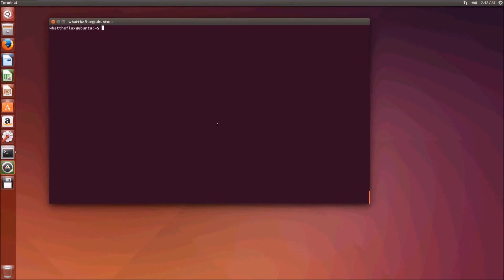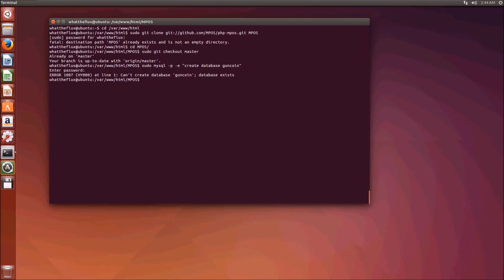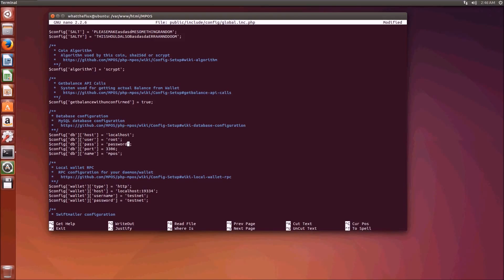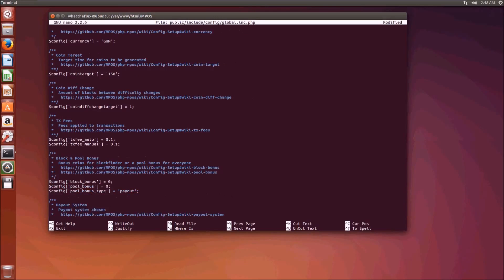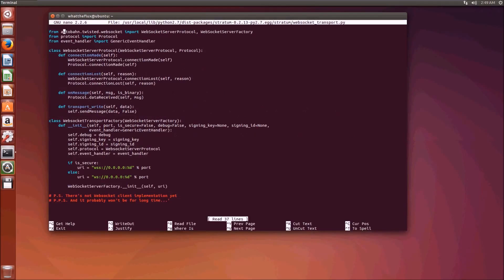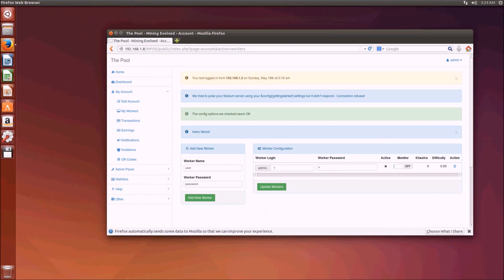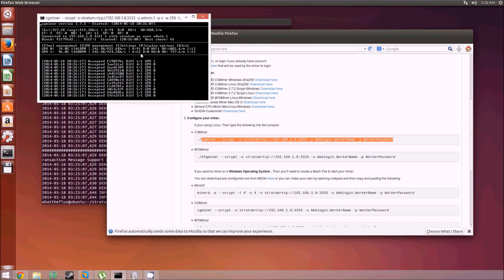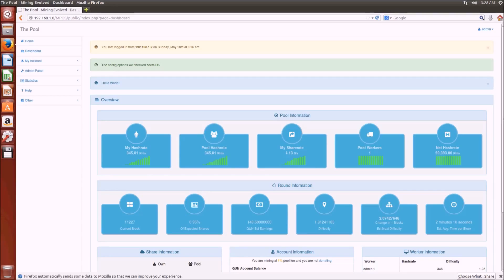[Part 3]How to make your own bitcoin mining pool configuring the web front end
VIETNAMCOIN
Hi guys this is the 3rd and final video on making a bitcoin mining pool.

In this video I show you how to create the web front end using free and open source software and we get the stratum server running and make sure that everything is working as expected